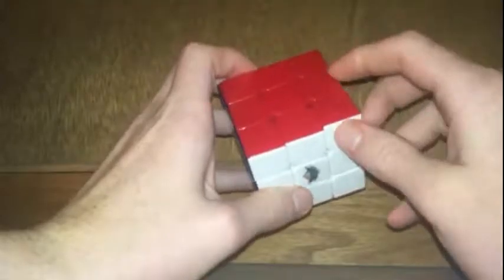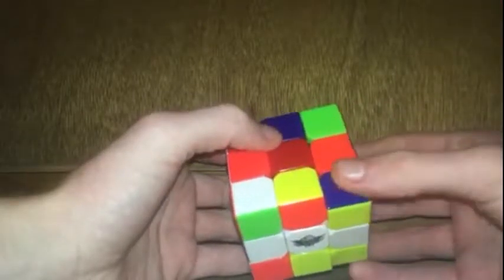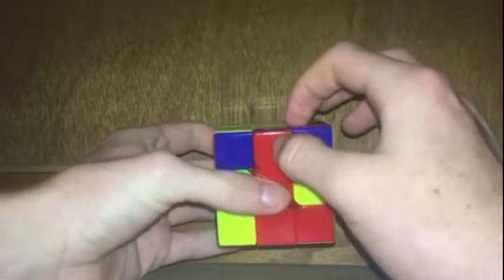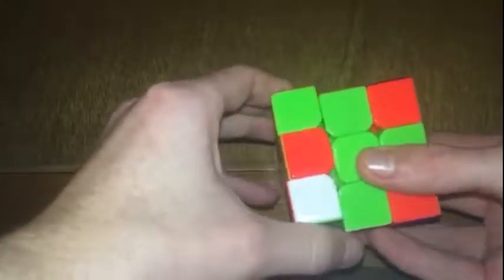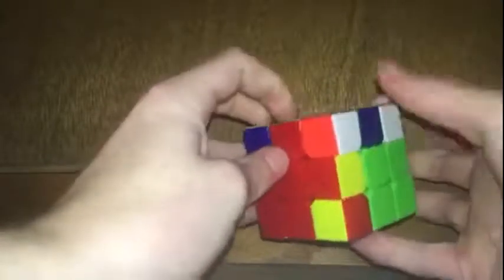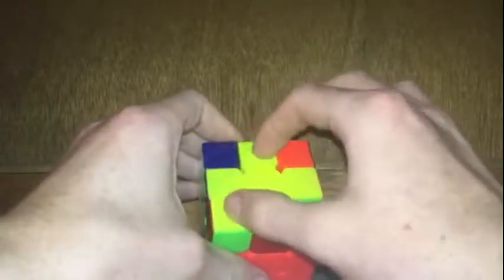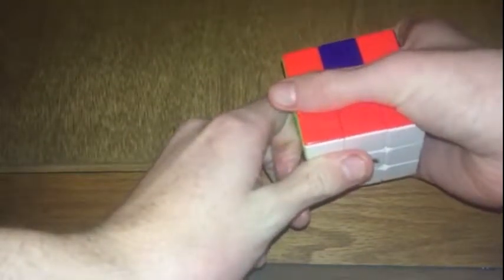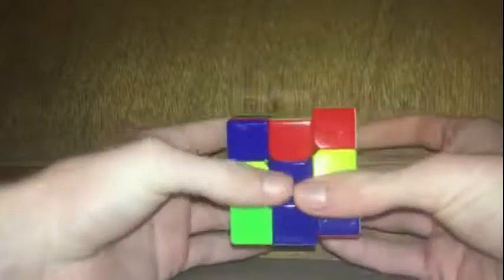How to Solve a Rubik's Cube in less than a minute! - F2L Method